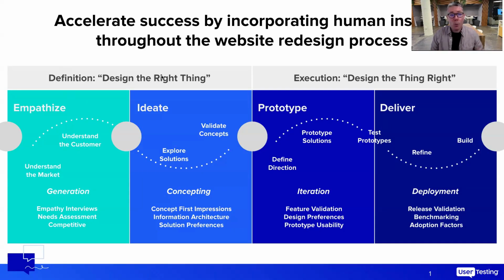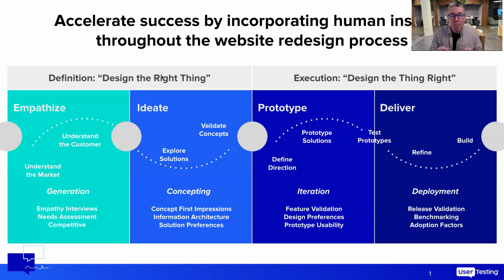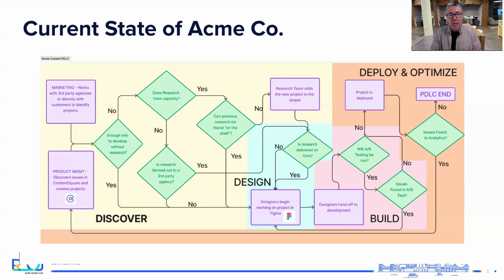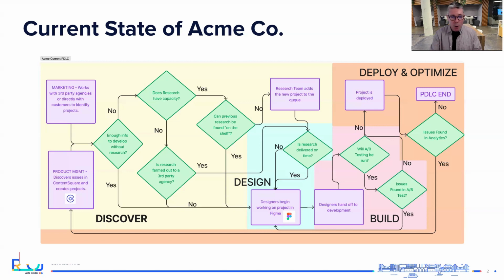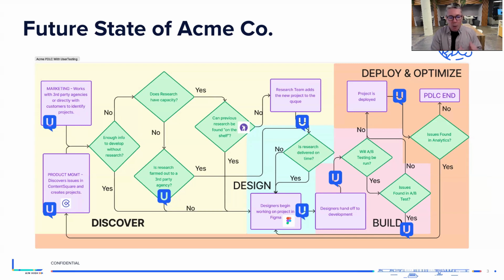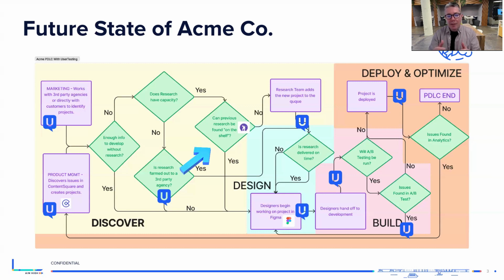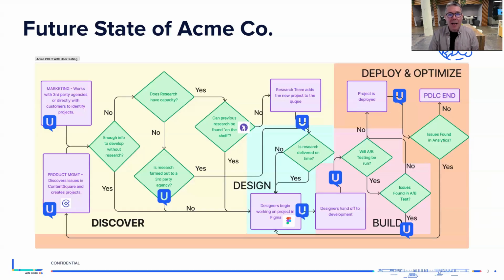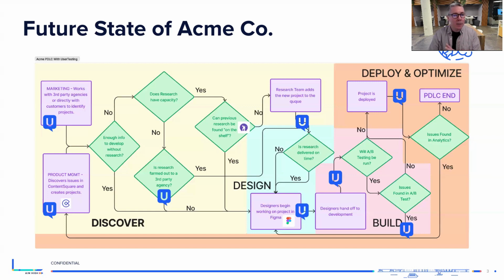UserTesting Across the Entire Software Development Life Cycle (PDLC / SDLC)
Most user testing is done in silos. It's done by a research team OR by a design team, but very rarely are teams like Marketing or Development involved. This all has to change if you want to deploy the most valuable and impactful products (or ads, or content, or real world customer experiences) in the most efficient way possible.

With UserTesting, you can map out your entire Product or Software Development Lifecycle and see exactly where the experience research platform can be standardized as a regular part of the day to day processes.

If nothing else, UX Designers can feel more confident about the work their being asked to do!

Contents
0:00 Intro
0:48 Generic UserTesting PDLC Overview
1:43 Detailed PDLC Overview
3:13 PDLC with UserTesting
3:25 UserTesting in the Discover Phase
4:08 EnjoyHQ in the Discover Phase
4:28 UserTesting in the Design Phase
4:51 UserTesting in the Build Phase
5:30 UserTesting in the Deploy & Optimize Phase
5:57 Outro